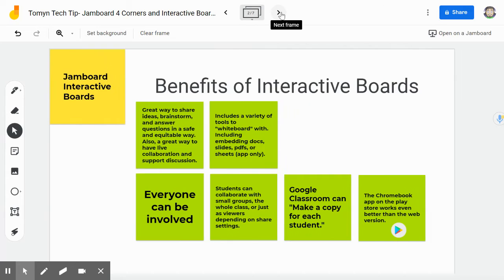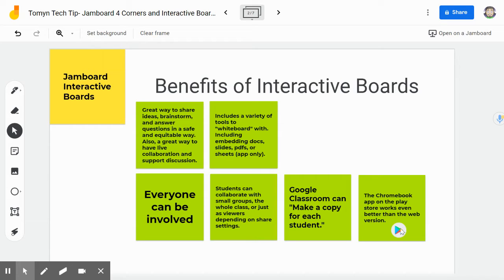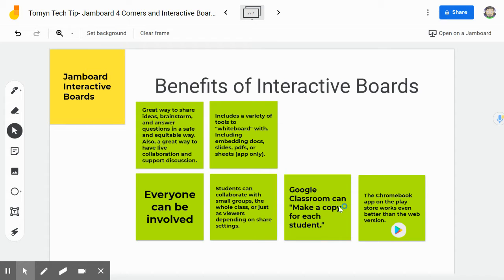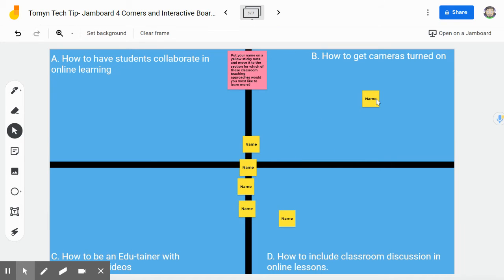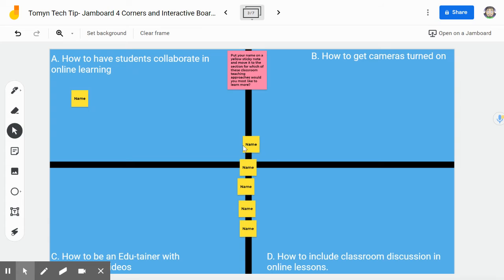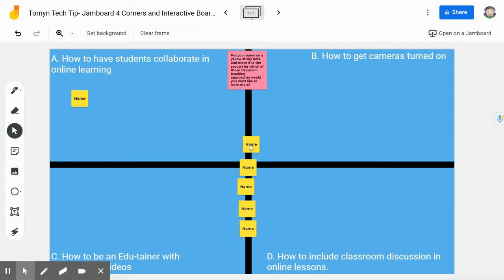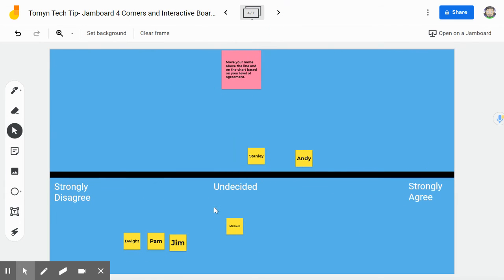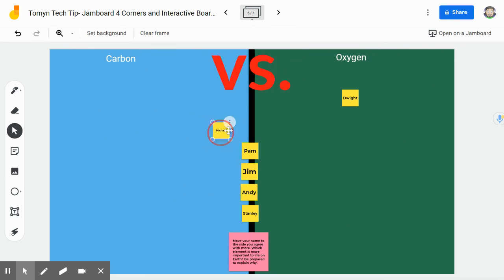Tomyn Tech Tip- 4 Corners and Other Activities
We use jamboard similar to how teachers would use 4 corners in classroom. Students move to a spot in the classroom depending on their thoughts on a topic. Then students explain their thinking about why they moved to that corner.